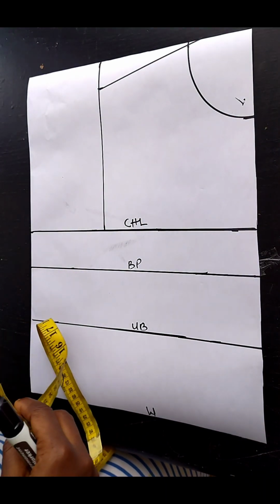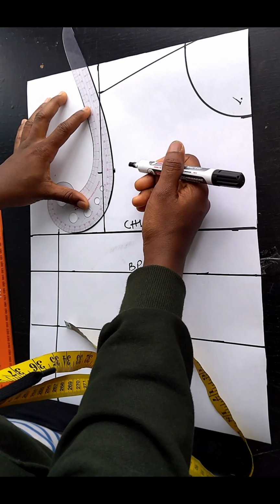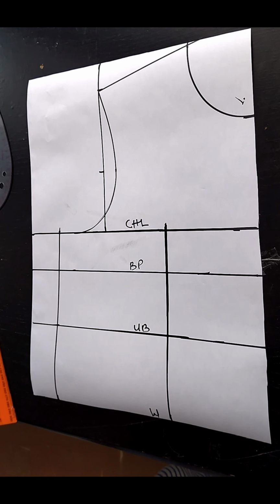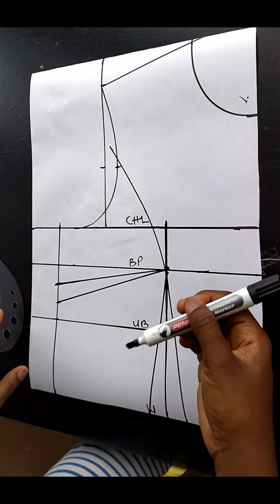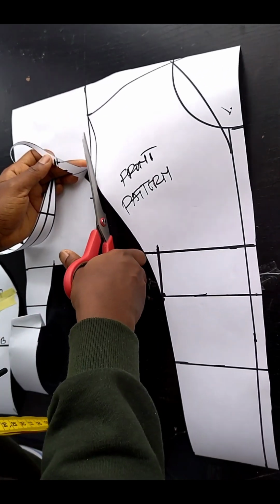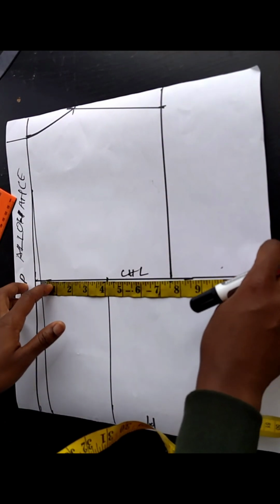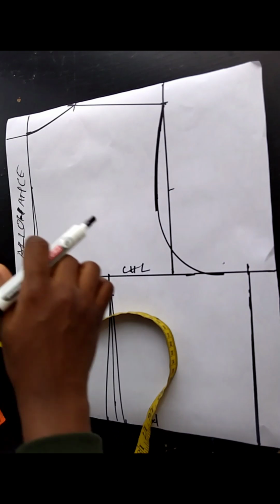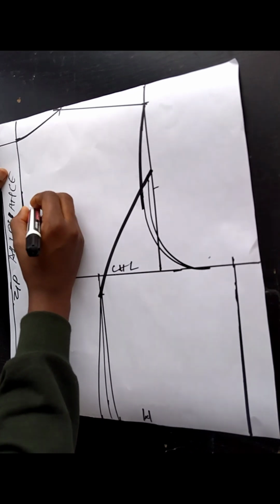HOW TO DRAFT A PRINCESS DART PATTERN// PRINCESS DART TUTORIAL// EASY METHOD.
This is a detailed Tutorial on how to draft a princess dart pattern.